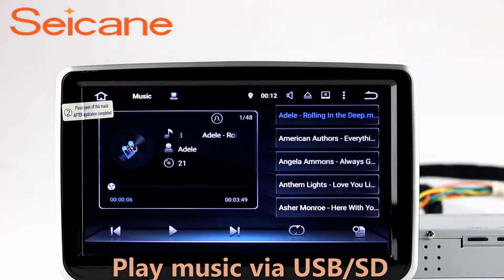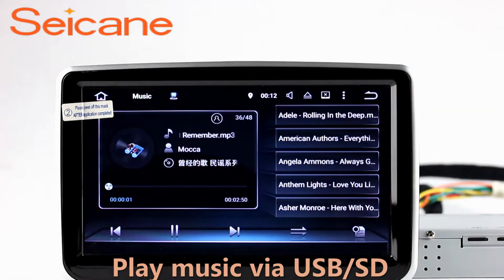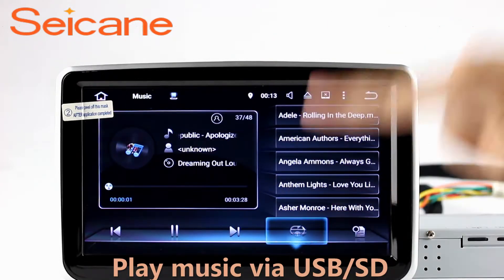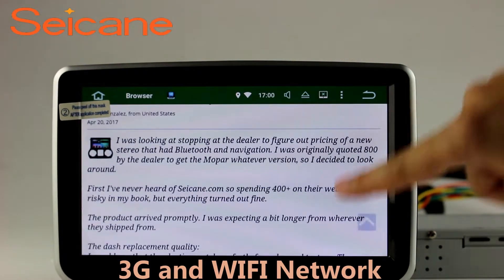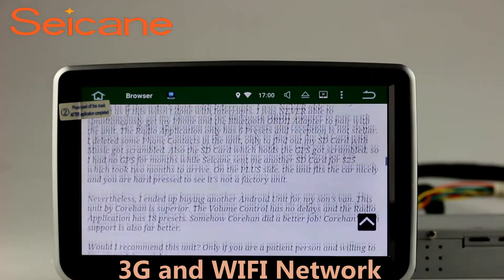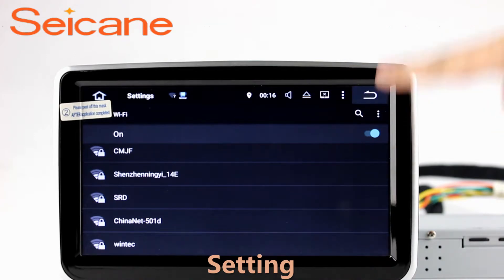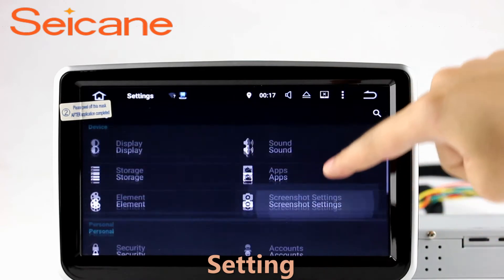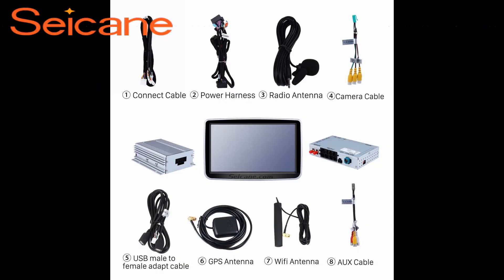8 inch 2014-2016 Mercedes Benz A W176 B Class W166 HD Touch Screen 3G WIFI Radio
Intelligent 8 inch 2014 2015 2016 Mercedes Benz A W176 B Class W166 HD Touch Screen 3G WIFI Radio. More about installation and wiring diagram Multi-touch Screen: HD multi-touch digital capacitive LCD screen which supports 1080P HD video, bringing the sharpest image in brilliant color. It is more intuitive being able to simultaneously support 5 points touch operation for zooming in and out pictures and controlling game character movement etc. Send a picture of your car's dashboard with the year and model enclosed to our now, and our pre-sale service team will check if this system work with your car. Wish you like it.